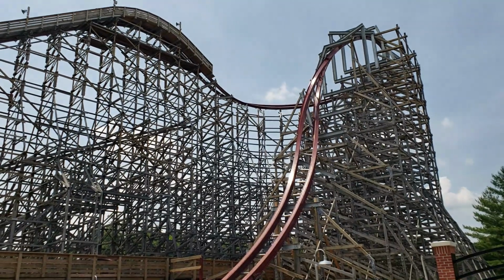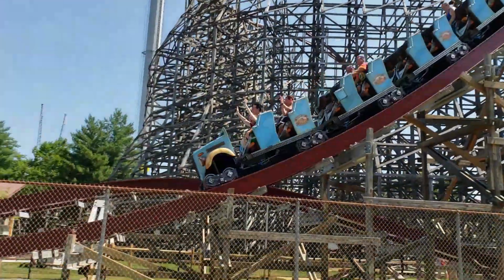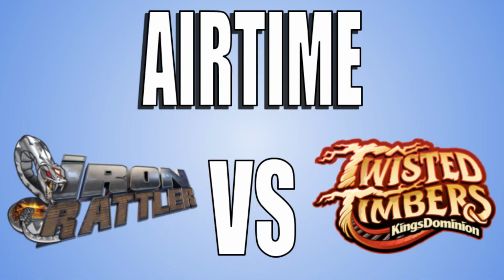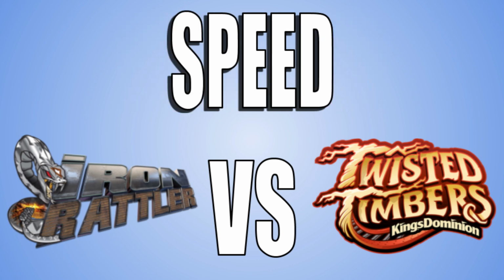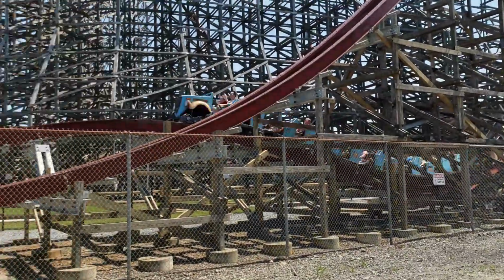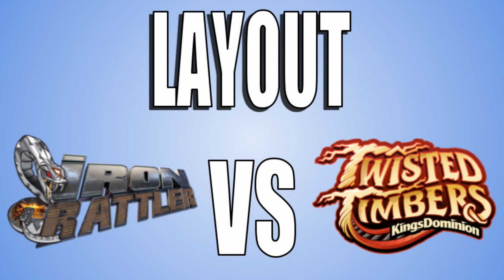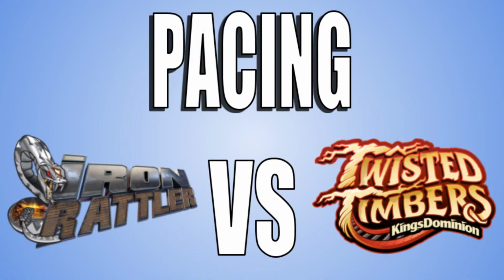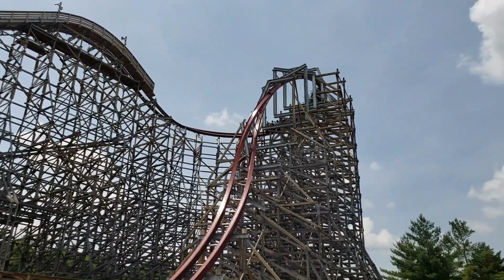Iron Rattler VS Twisted Timbers | Coaster Clash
Two of RMC's best go head to head today! Which one will come out victorious? Find out by watching...